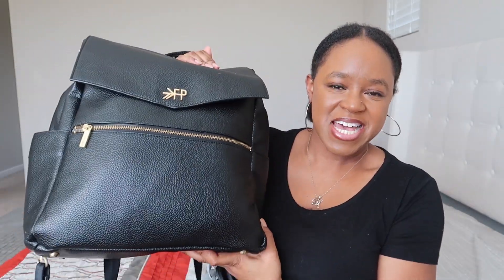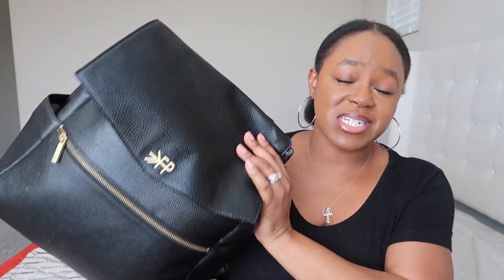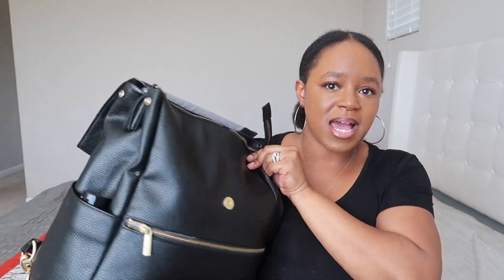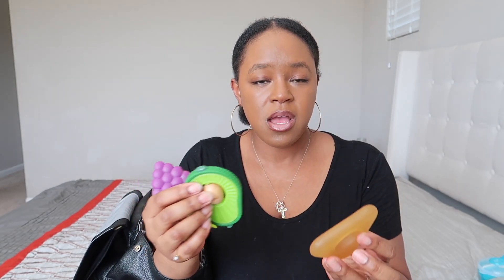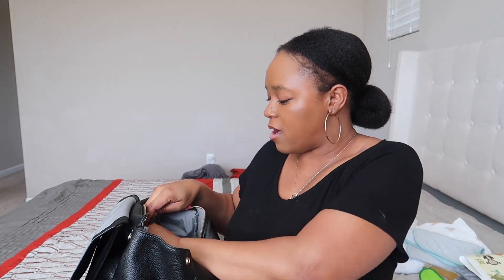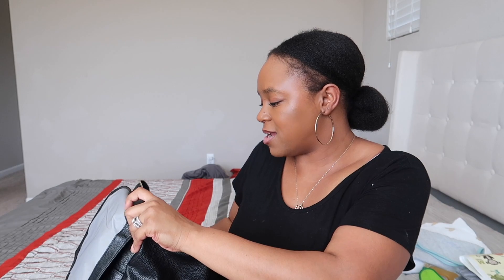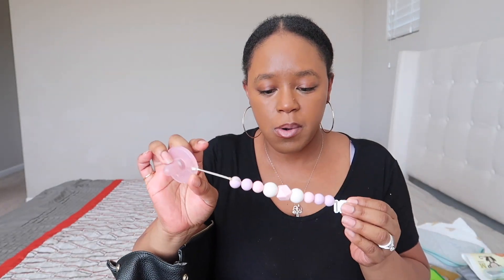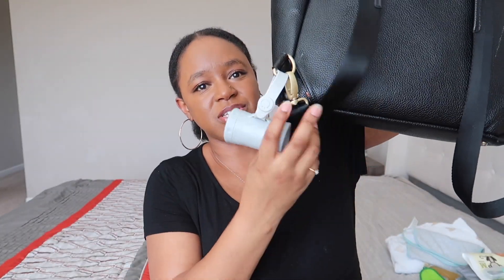What's In My Diaper Bag For My TWO Kids! | Diaper Bag Essentials | TheFortitudeFix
In today's video I am sharing with you what I keep in my diaper bag for both Nova & Aurora! I hope you enjoy seeing my essentials.

Links to my diaper bag essential products

Goal: 10,000

I hope you enjoyed my "What's In My Diaper Bag For My TWO Kids! | Diaper Bag Essentials | TheFortitudeFix" video!

CODE: Q8YMQN

// DASHANNA

I'm DaShanna and I am an educator, speaker, wife & mother of two. I have an intentional living & lifestyle enrichment business called The Fortitude Fix. I share personal stories, tips and tools to foster resilience to help us live our best lives, courageously, with fortitude! I believe that we can create the life that we deserve and desire if we just take the time to do our own personal work! I have been through many hard trials in my life, but I am still standing & SO ARE YOU! People are waiting to be inspired by you, by your story! By sharing my story, I hope to give the freedom, the permission and the safe space for you to do the same! Always be well & remember to always fill your cup!

My Camera
SD Card (64 GB)
My Tall Tripod